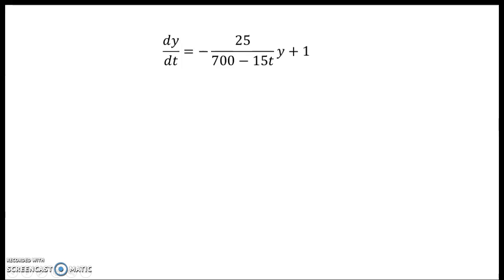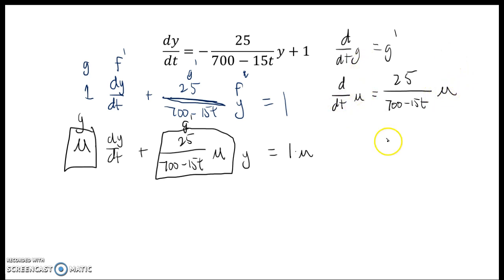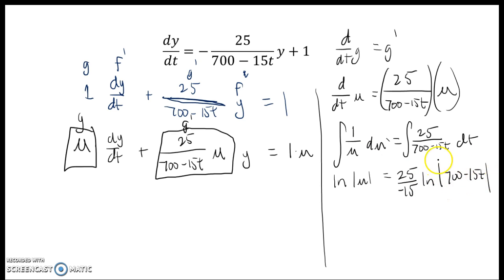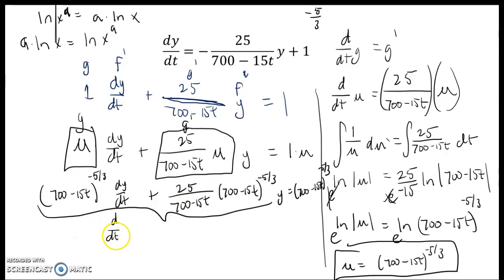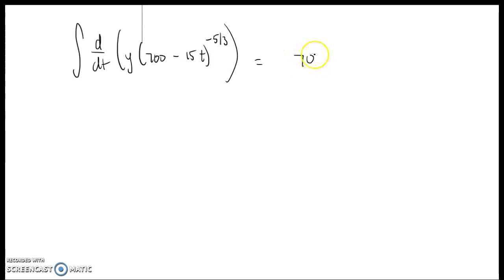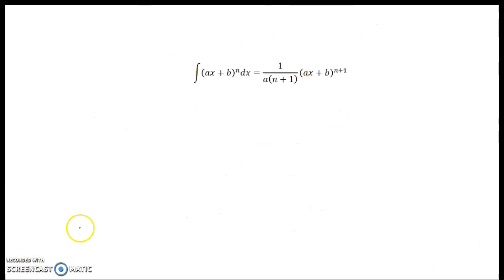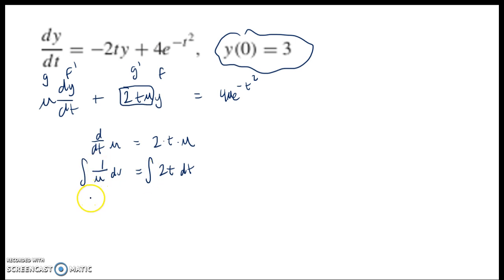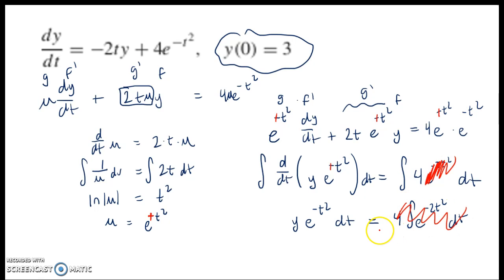Reverse Product Rule - FOLDEs